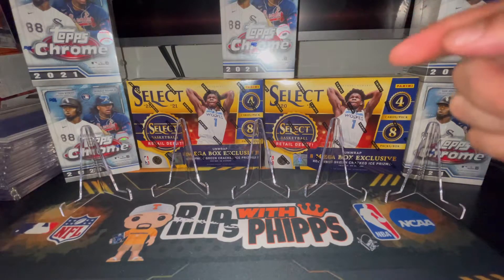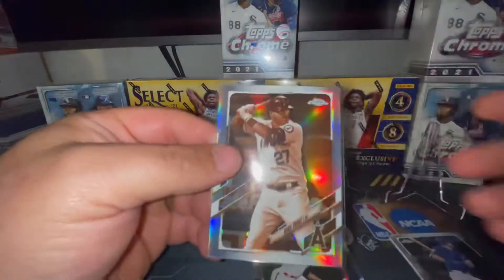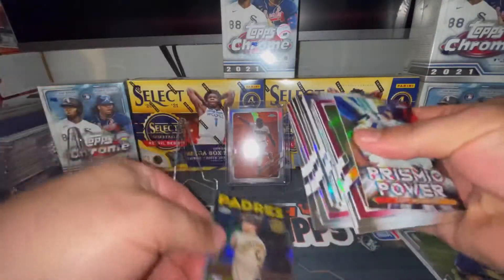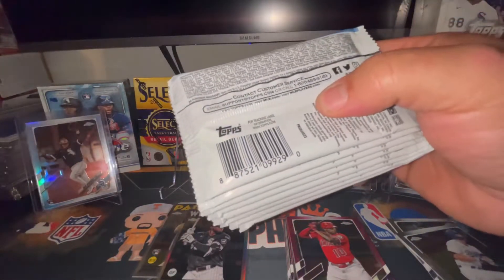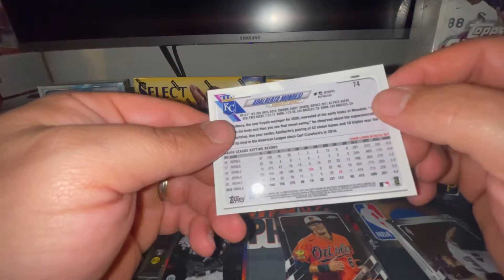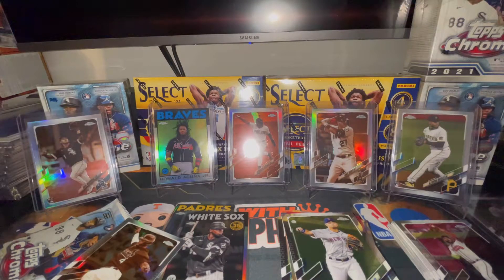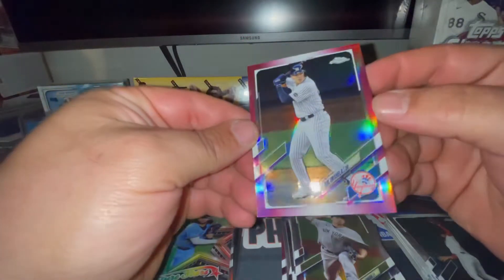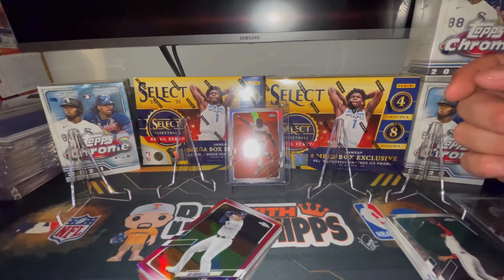Topps Chrome Blasters | Target restock | 2021 Topps Chrome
Topps Chrome blasters are a pretty solid product.  Pulled some fire in this rip.